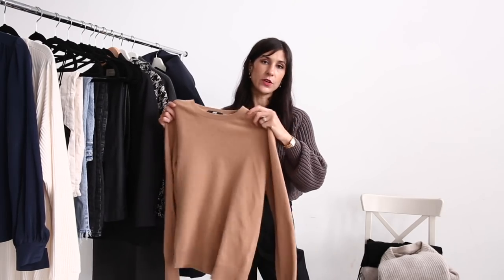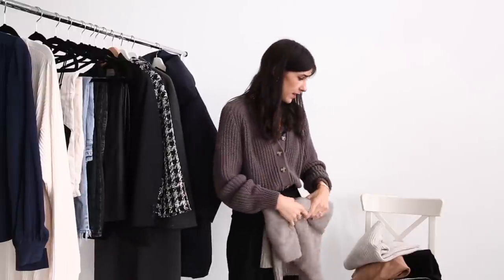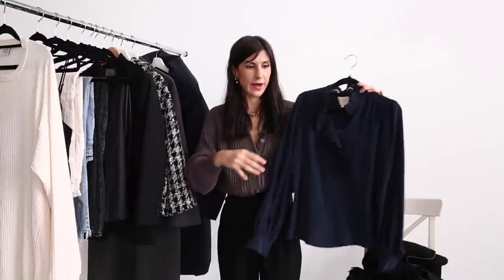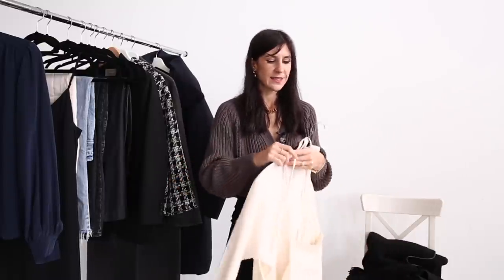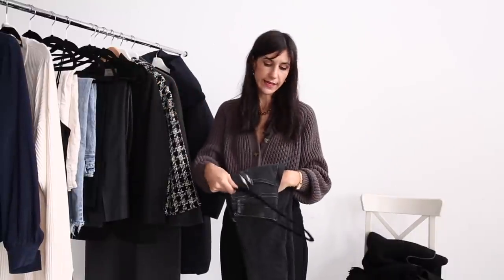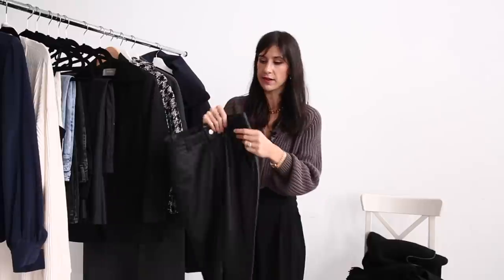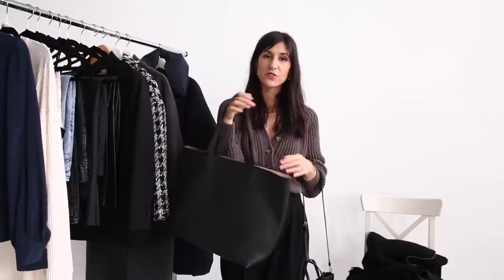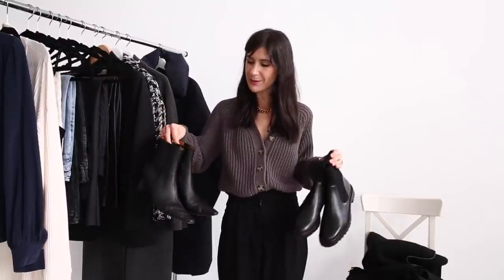WINTER CAPSULE WARDROBE + OUTFIT IDEAS | Mademoiselle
WINTER CAPSULE WARDROBE | Today I’m sharing a winter capsule wardrobe - key staples that lay the foundations for a versatile and functional (casual) winter wardrobe, along with some styling ideas at the end. Details and sizing are included in the description box below.

Fawn/brown oversized turtleneck sweater (size NZ8)

Black merino roll neck knit (size S)

Mid-blue wash jeans (size AU8)

Toteme black leggings

Black ballerina flats (size EU40) OR

WEARING
Everlane cotton cardigan (size M)

BEAUTY NOTES
It Cosmetics Your Skin But Better CC Cream, Fenty Beauty Eaze Drops, NARS Pro Prime Eyeshadow Base, Fenty Beauty Snap Shadows Eyeshadow Palette in True Neutrals Flyliner Longwear Liquid Eyeliner, Dior Mascara, Fenty Beauty Cheeks Out Freestyle Cream Bronzer in Butta Biscuit, Bobbi Brown Crushed Lip Colour in Cabana